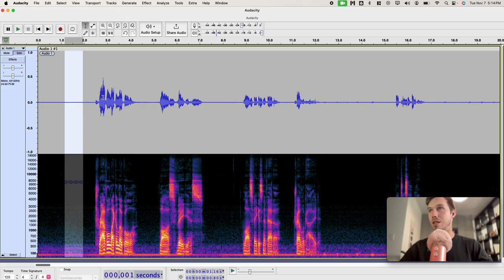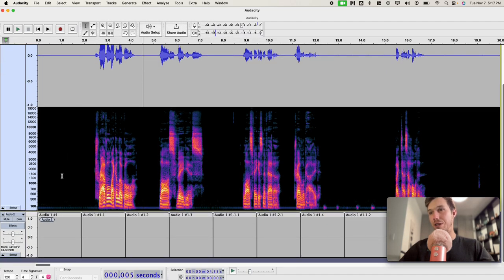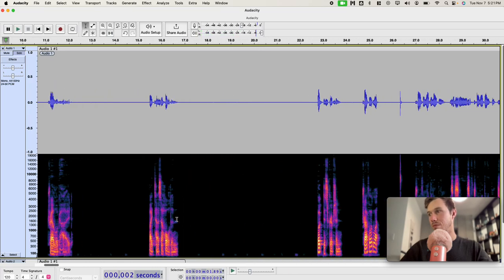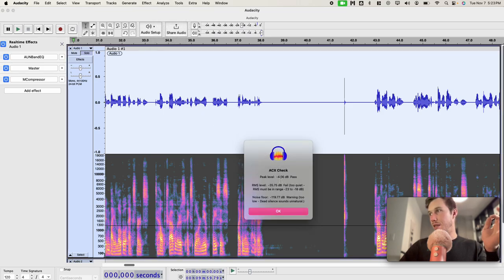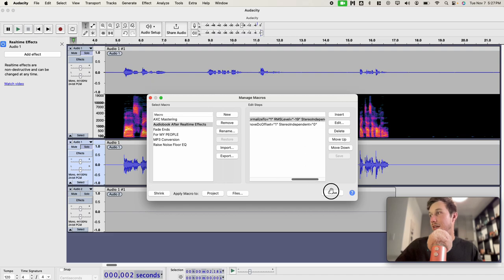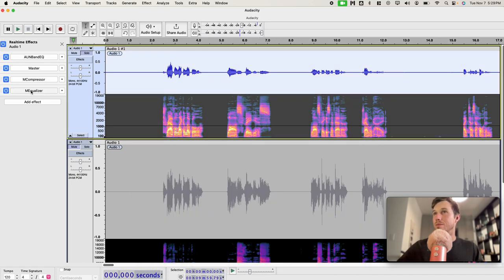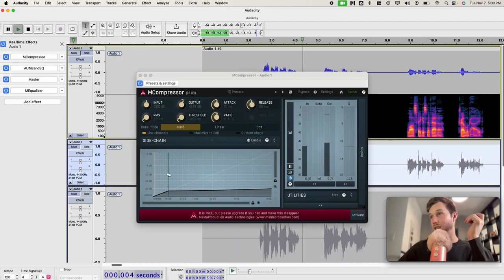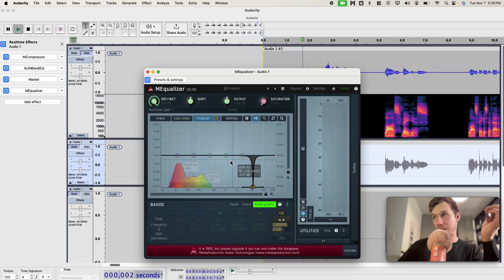How To Raise RMS In Audacity For ACX Audiobook Requirements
How to use compressor and realtime effects in audiobook to edit, master, and pass Audible Audiobook ACX Submission Requirements.